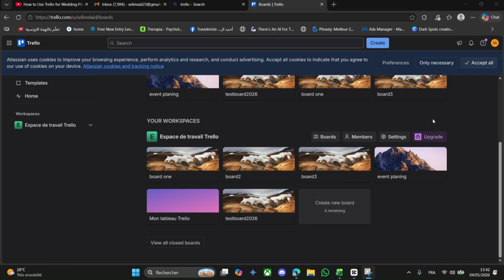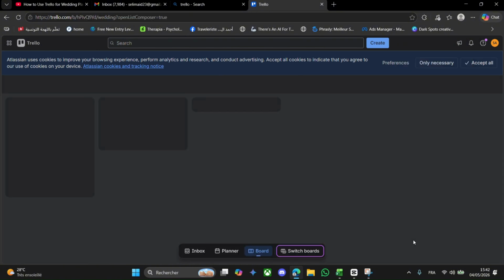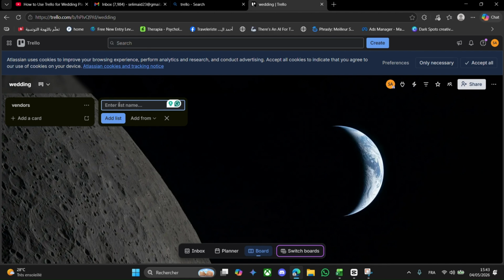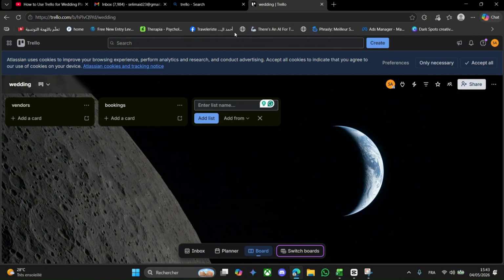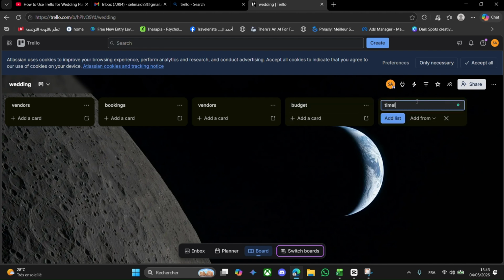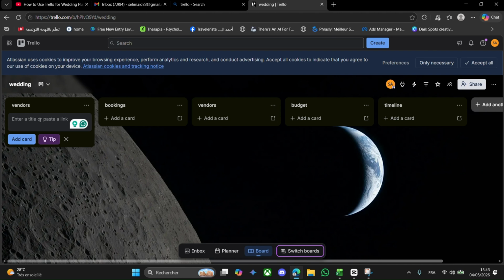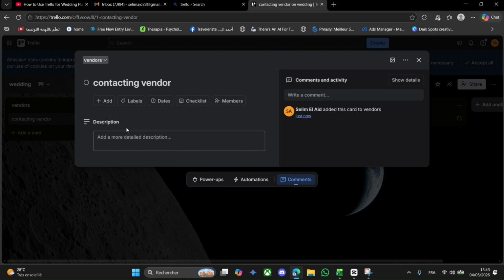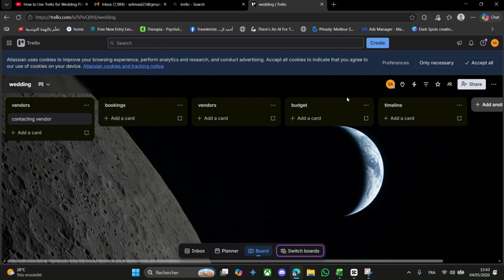How to Use Trello for Wedding Planning – 2026 Step‑by‑Step Board Setup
To make a Trello board for wedding planning, create lists: To Do, In Progress, Done and also Budget, Vendors, Guest List, Seating Chart .Add cards for each task: "Book Venue", "Hire Photographer", "Send Invitations" → assign due dates and team members (Maid of Honor, groom). Use the Calendar Power‑Up to see timeline and Butler automation (move cards to Done when checklist is complete). That's how to organize a wedding in Trello. 💍📋